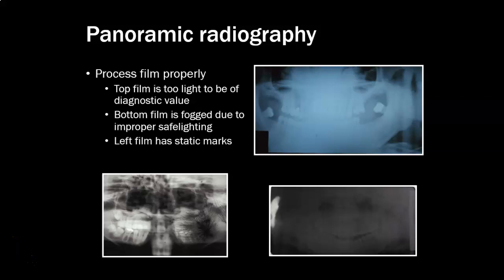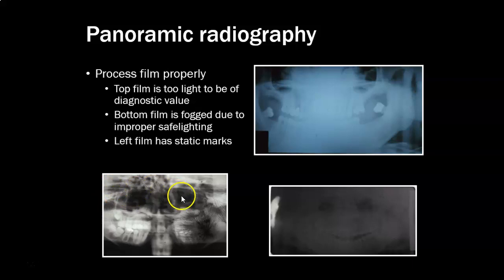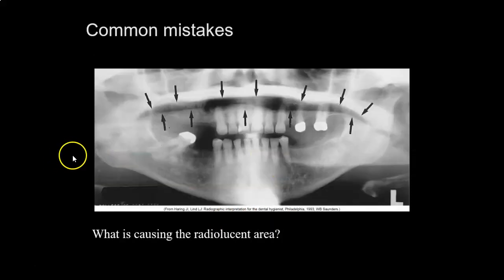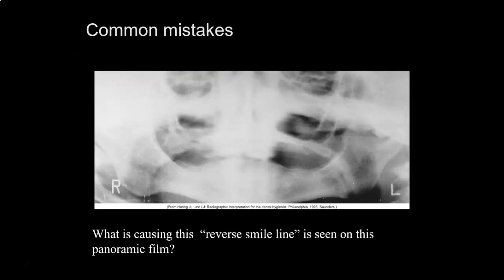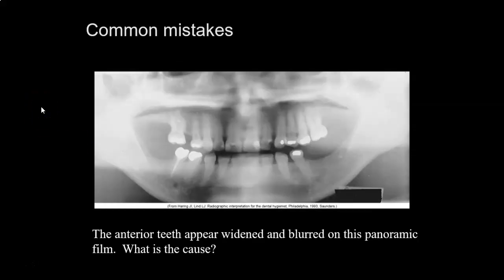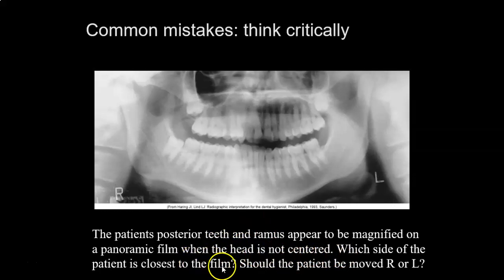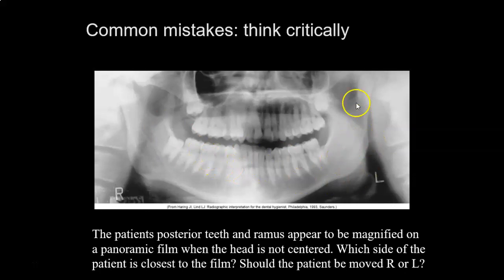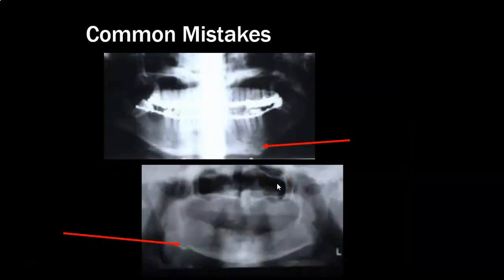Pano Video 4 10 min